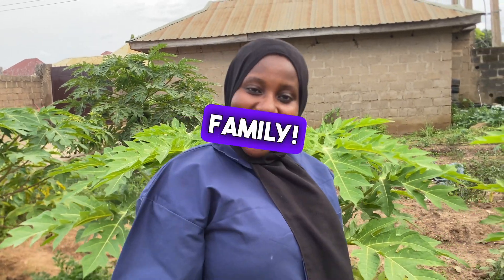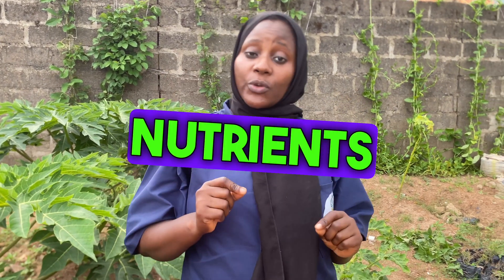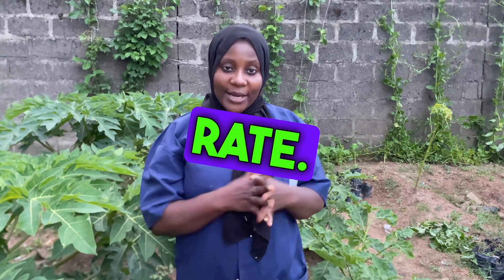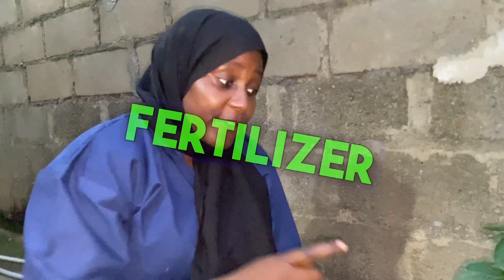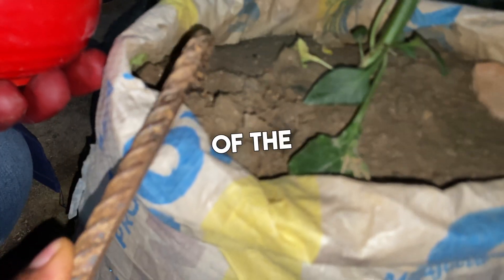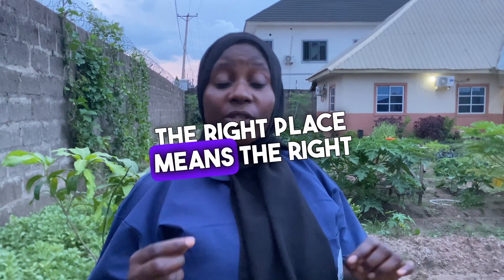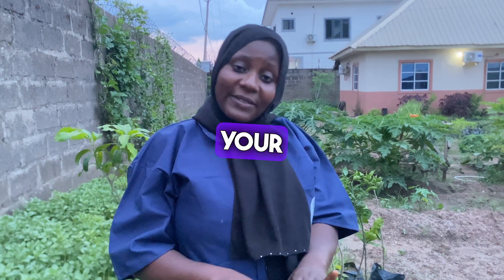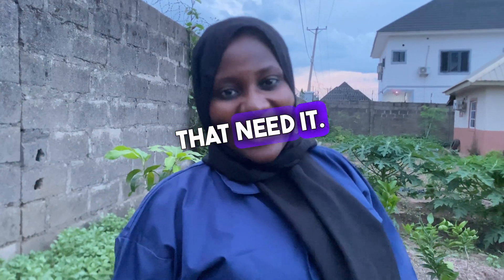Mastering the Art of Fertilization: The 4 Rs for Thriving Gardens! 🌱🌿 | Gudulley Farms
🌿 Ready to unlock the secrets to lush and vibrant gardens? Join us at Gudulley Farms as we delve into the essential 4 Rs of fertilization - a game-changer for all home gardeners and urban farmers! 🌱

In this must-watch video, we demystify the science of fertilization and reveal the key principles that will supercharge your green spaces. Discover how to Reduce, Reuse, Recycle, and Revitalize for a sustainable and flourishing garden that's the envy of your neighborhood.

🌱 Reduce: Learn how to reduce your environmental footprint and save money by using fertilizers efficiently. We'll show you eco-friendly strategies that benefit both your garden and the planet.

🔄 Reuse: Dive into innovative ways to repurpose organic materials, turning kitchen scraps and yard waste into nutrient-rich compost that nourishes your soil.

♻️ Recycle: Explore the art of recycling nutrients within your garden ecosystem. Find out how to close the loop and create a self-sustaining, regenerative garden that thrives year after year.

🌟 Revitalize: Witness the transformation as we share expert tips on revitalizing tired soil and rejuvenating lackluster plants, ensuring your garden becomes a flourishing oasis.

Don't miss out on the opportunity to elevate your gardening game, conserve resources, and create an eco-friendly paradise right at your doorstep! 🌿✨

Ready to take your garden to the next level? Watch, learn, and cultivate your green thumb today! 🌱👩‍🌾👨‍🌾